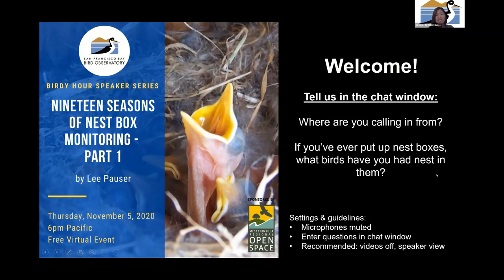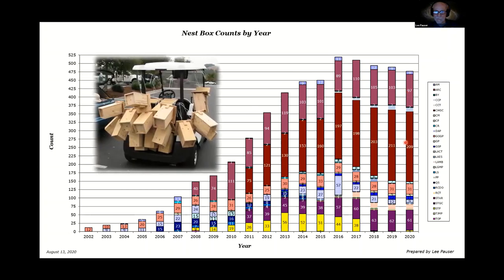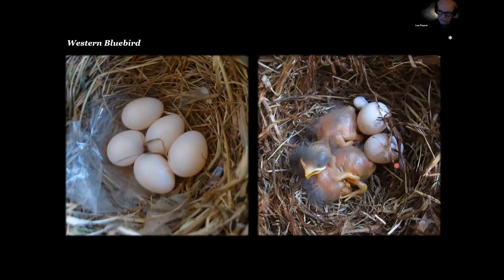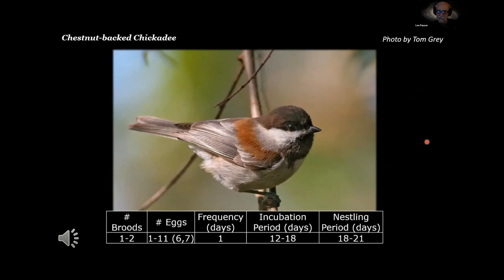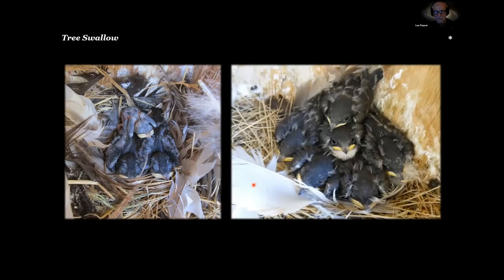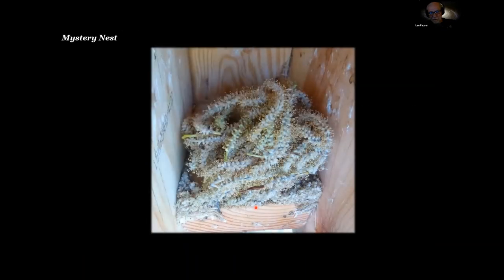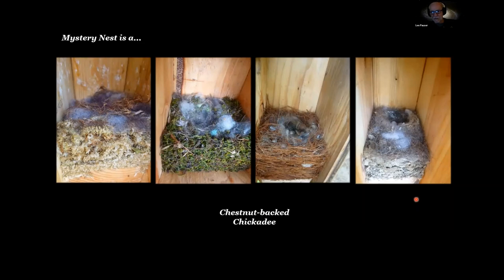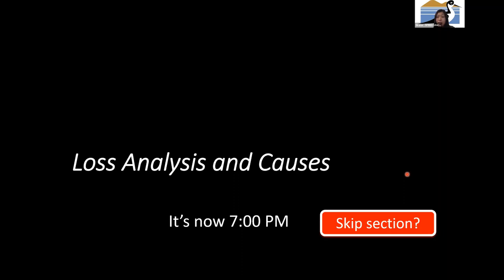Birdy Hour Talk: Nineteen Seasons of Nest Box Monitoring by Lee Pauser (Part 1)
Have you ever considered putting up a birdhouse? Do you know what birds might use them, how to care for them, and what information we can get from monitoring nest boxes? As a volunteer, Lee Pauser has been building, installing, and monitoring nest boxes for 19 nesting seasons. In this presentation, he focuses on the 12 species that he has had nest in small (chickadee) and standard (bluebird) nest boxes. His efforts have resulted in 15,545 birds fledging, of which 6,151 are Western Bluebirds.

Thanks to the Midpeninsula Regional Open Space District for funding this program.